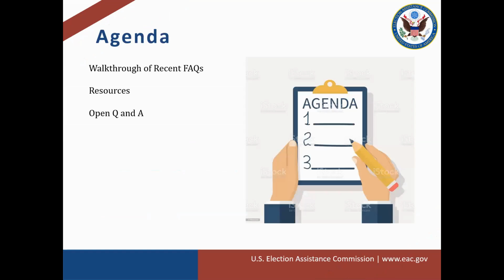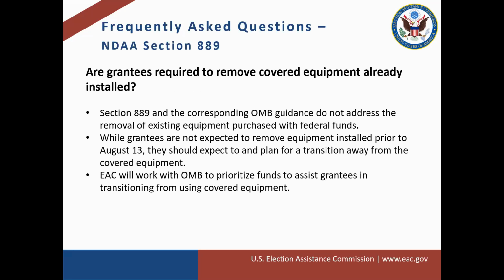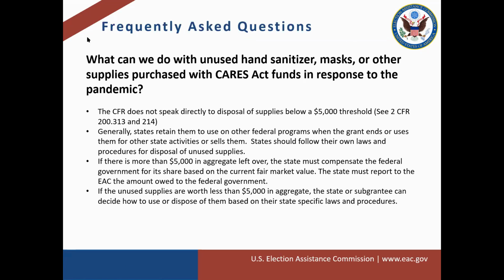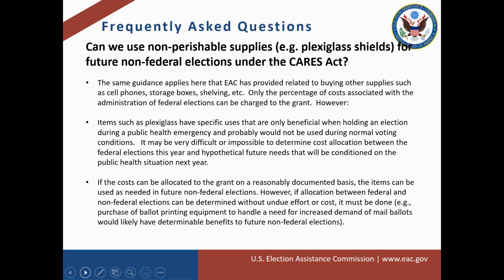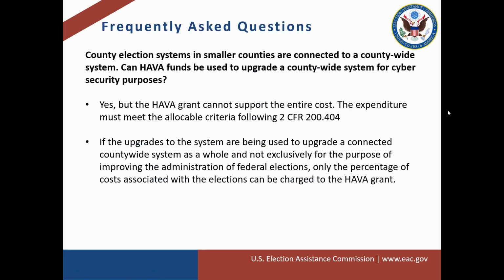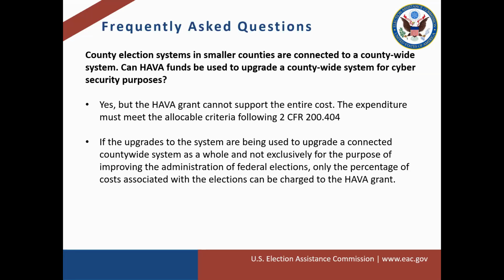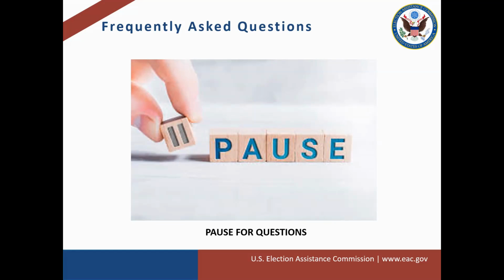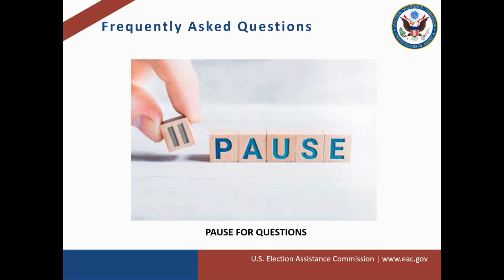EAC FAQ Update Grantee Q&A